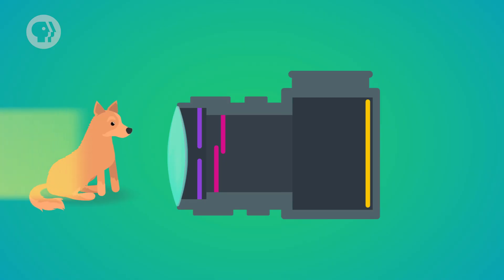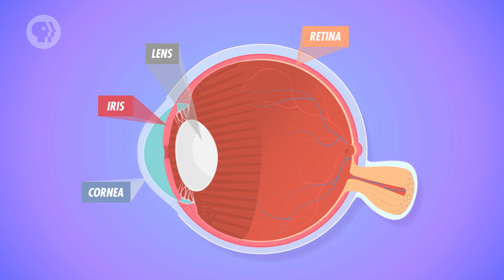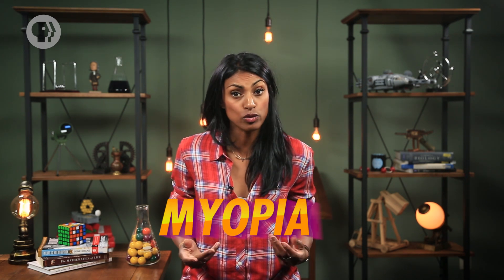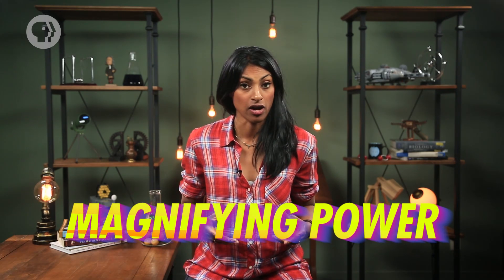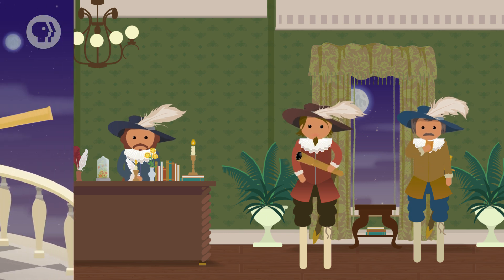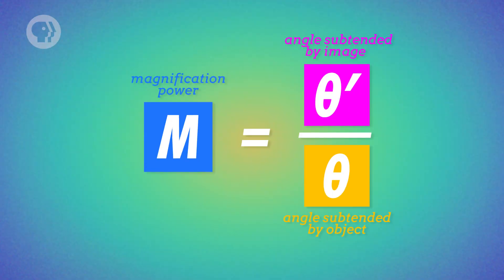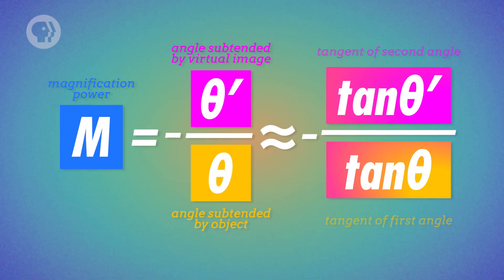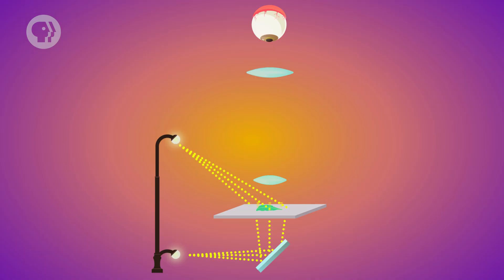Optical Instruments: Crash Course Physics #41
How do lenses work? How do they form images? Well, in order to understand how optics work, we have to understand the physics of light. In this episode of Crash Course Physics, Shini talks to us about optical instruments and how they make magnification possible.